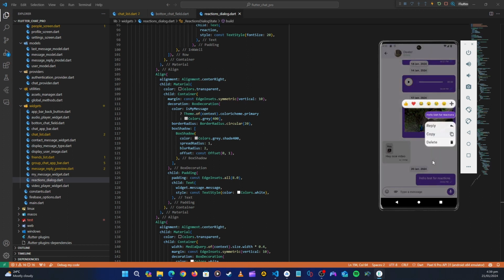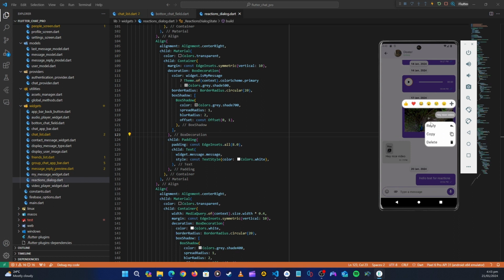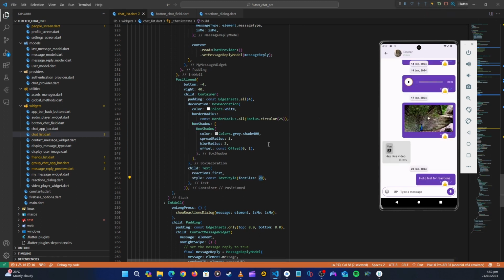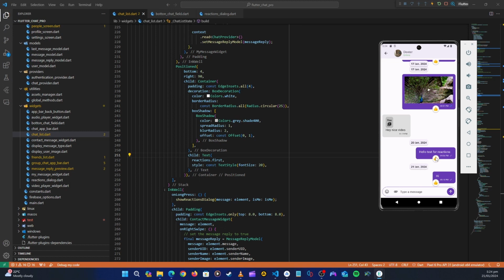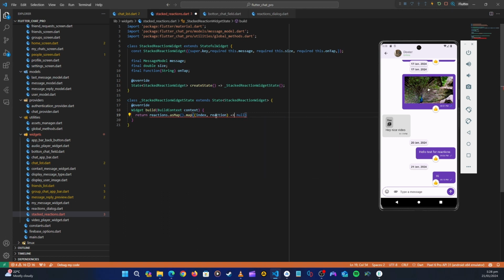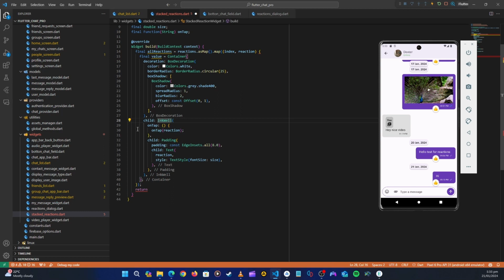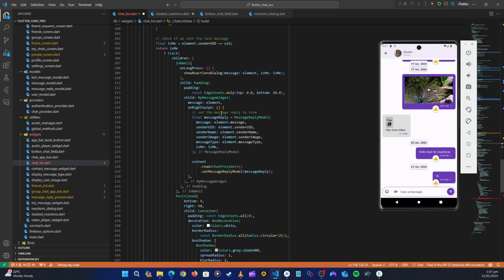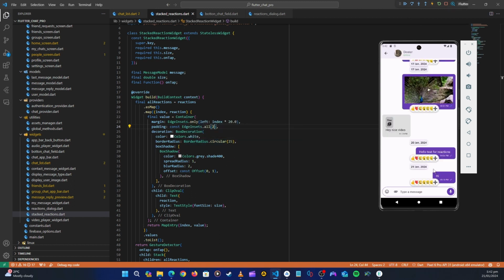63 Flutter & Firebase Chat App with Provider State Management - Display Reactions on Chat bubble UI